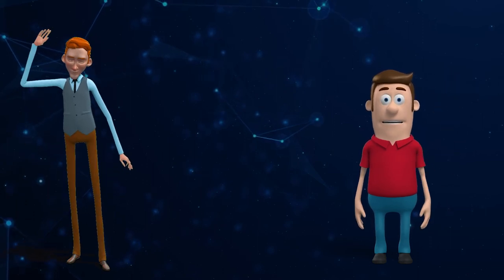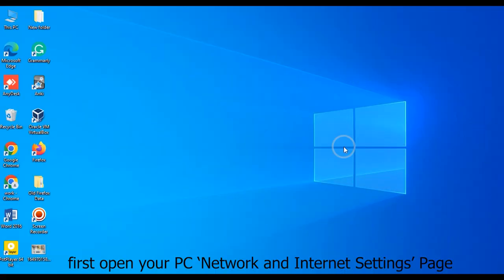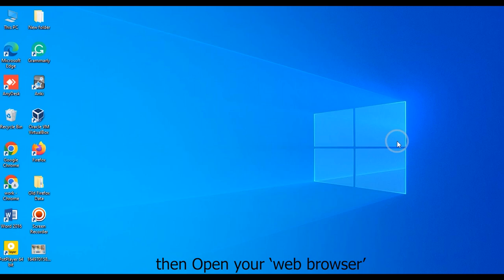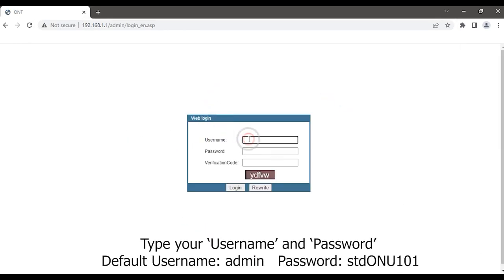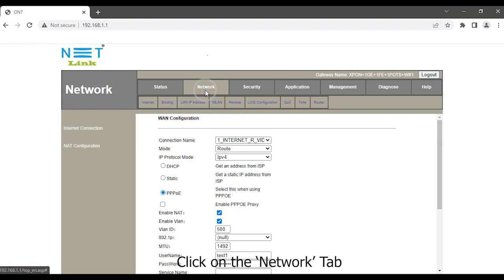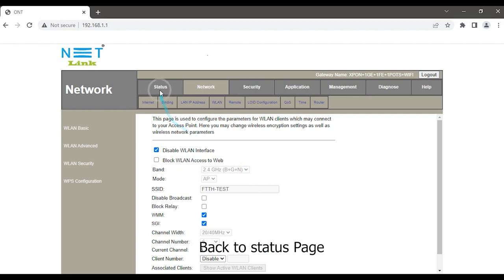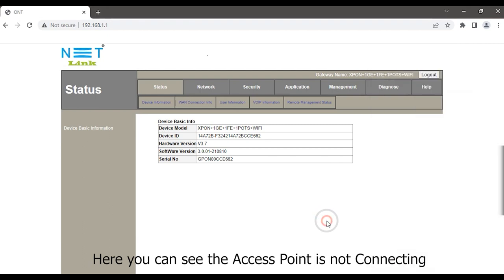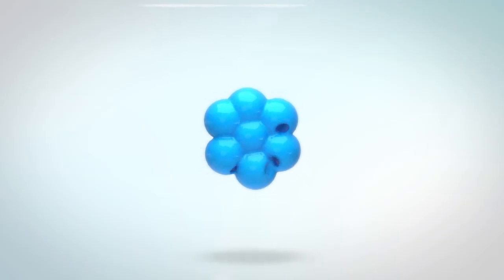Do you know How to Disable WI-FI in Netlink HG323RGW ONT?-70